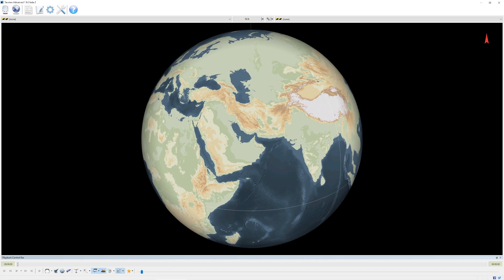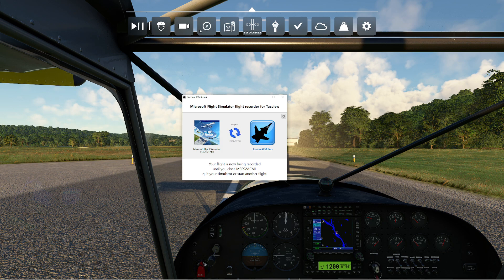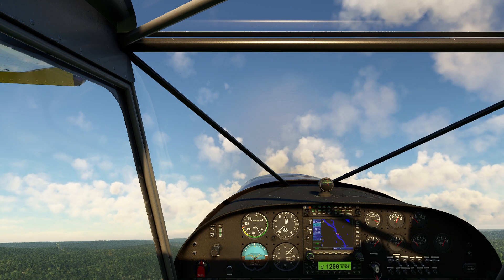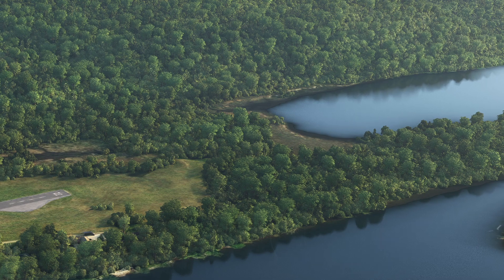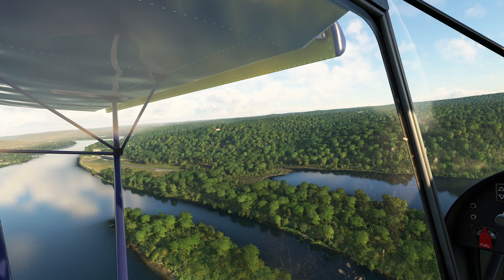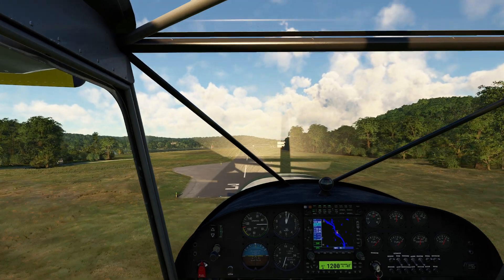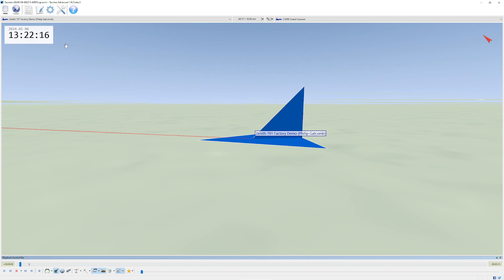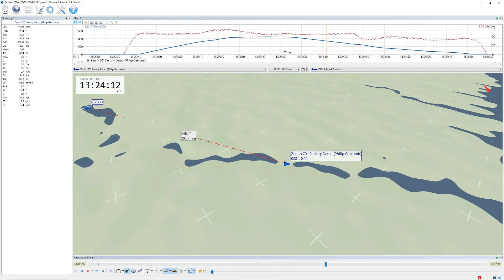MSFS - Recording your Flights for Playback in Tacview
In this video, we show you how to record your flights with tacview and then play them back later.